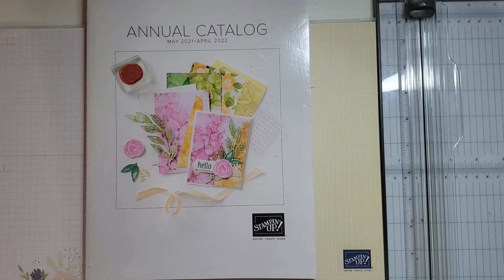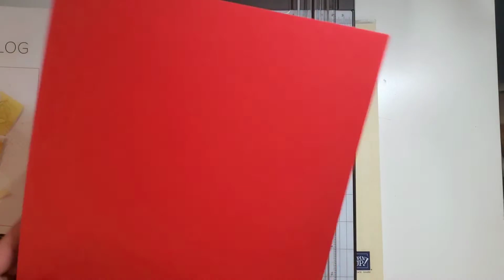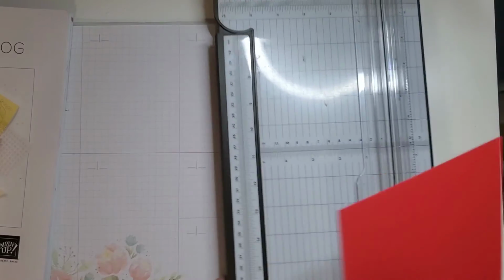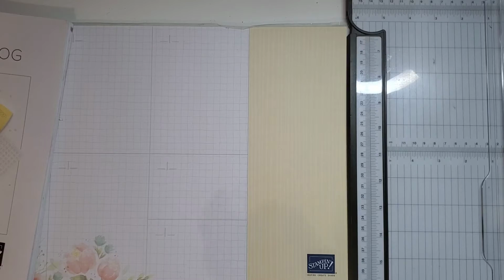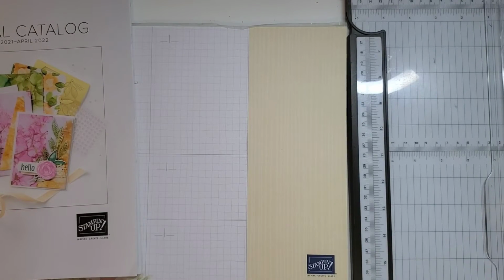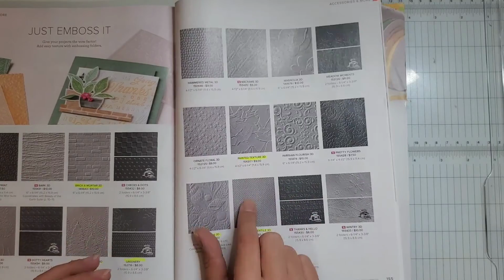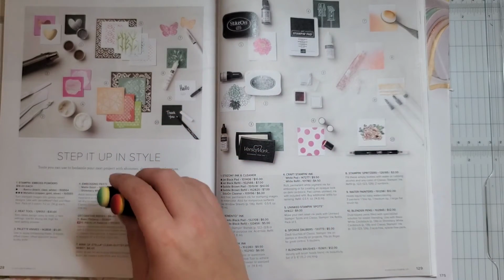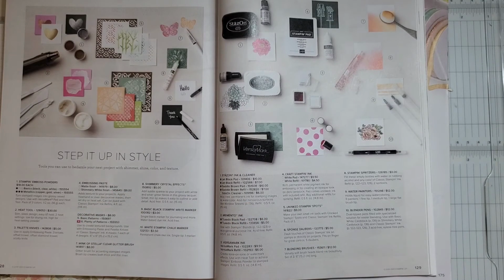Stampin' Up! for Casual Crafters- Products to step up your projects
In this video, I'll walk you through products I feel are great for Casual Crafters. Casual Crafters are stampers who know the basics but are looking for techniques and products to "step up" their projects!